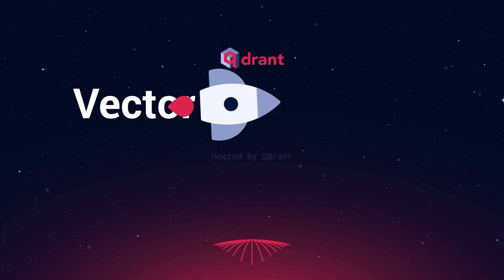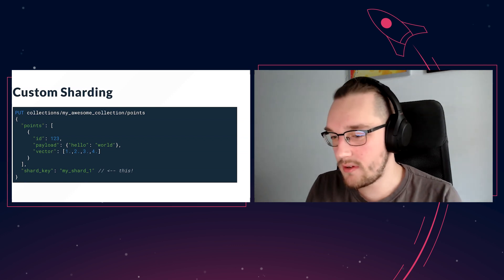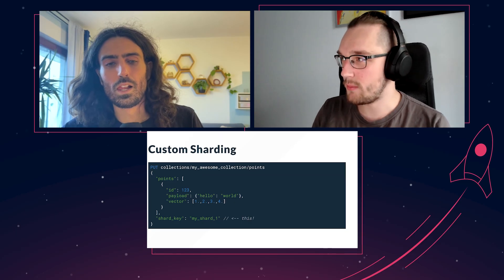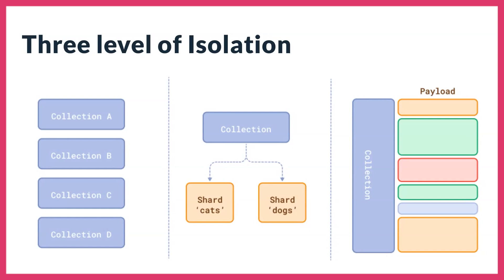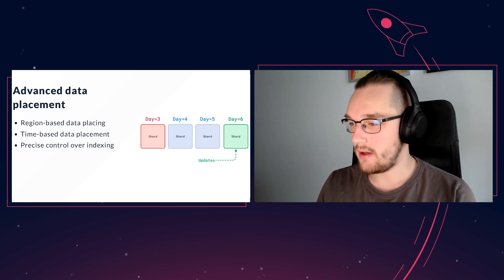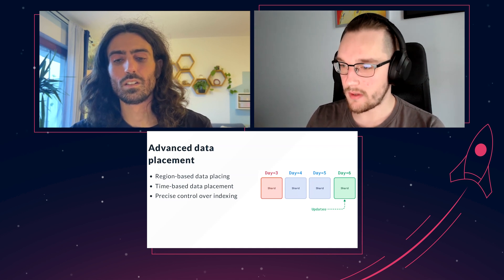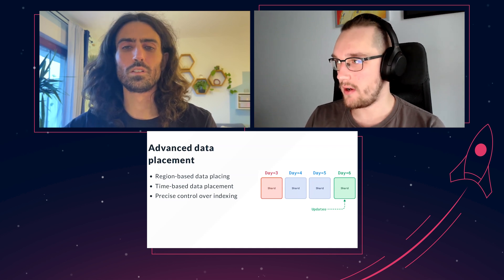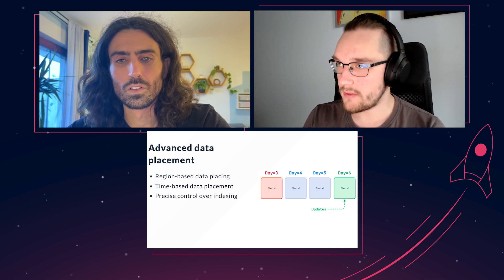Custom Sharding | Qdrant 1.7.0 Explained! | Part 1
Welcome the long-awaited [Qdrant 1.7.0 release] This release brings some brand-new features that we are excited to share!

In this video Qdrant CTO explains Custom Sharding in the new Qdrant update. You can now decide which points should be stored on which shard.

See other release videos for updates on:

1. Sparse vectors: do you want to use keyword-based search? Support for sparse vectors is finally here!
2. Discovery API: an entirely new way of using vectors for restricted search and exploration.
3. Snapshot-based shard transfer: a new option for moving shards between nodes.